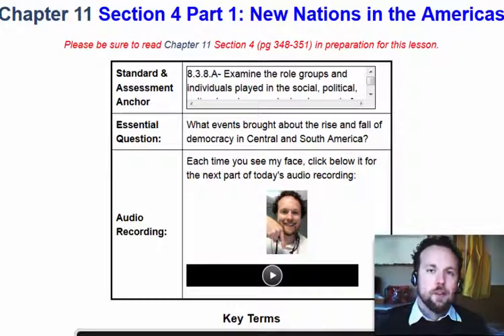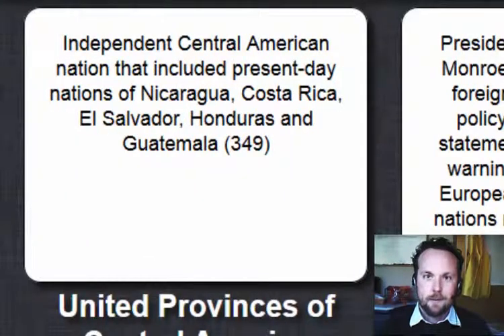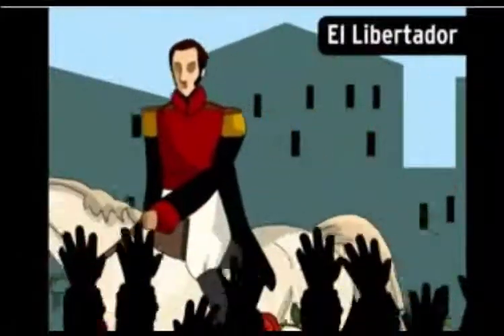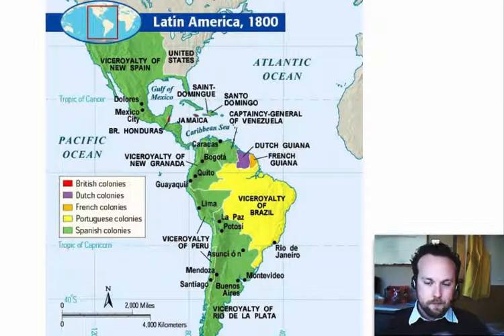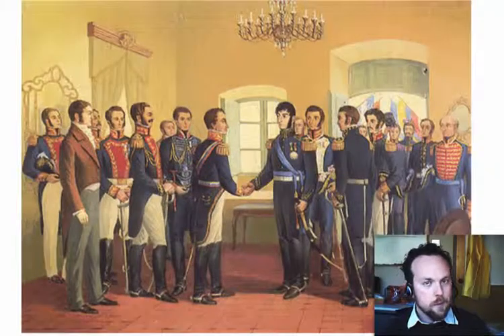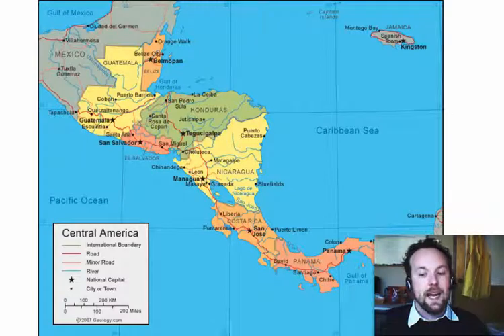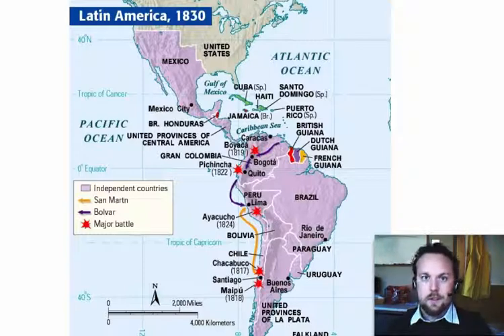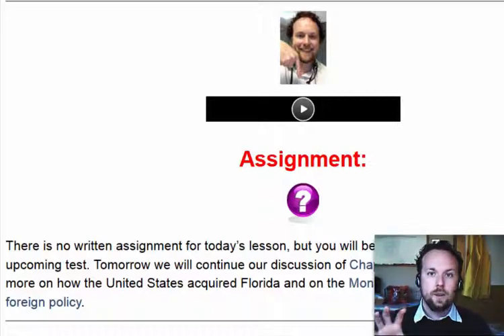Episode 25 - New Nations in the Americas